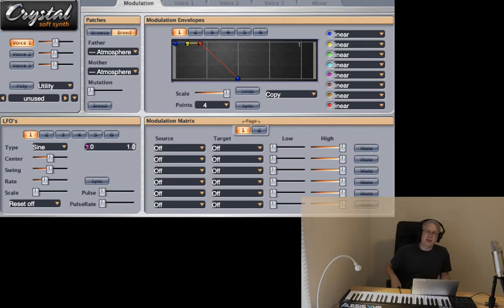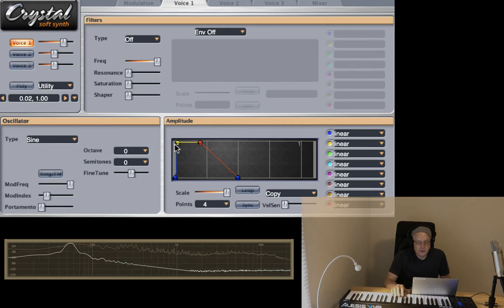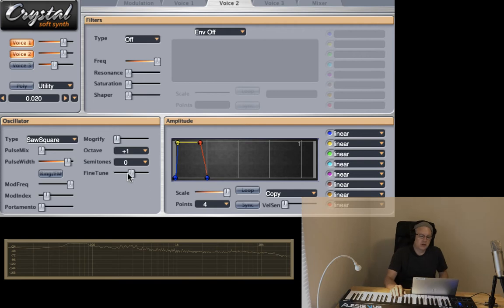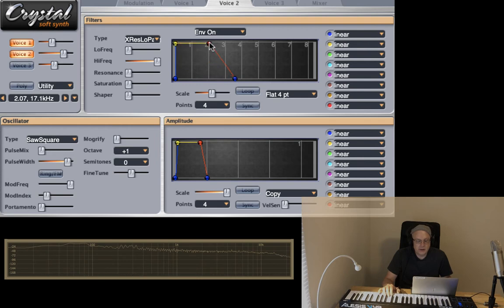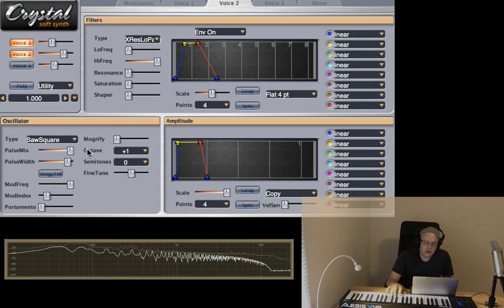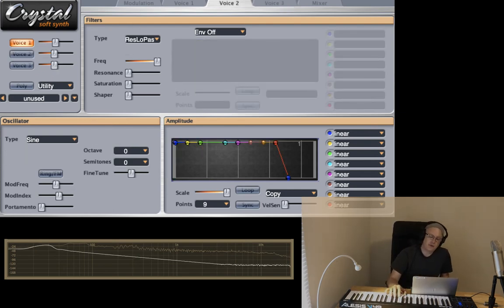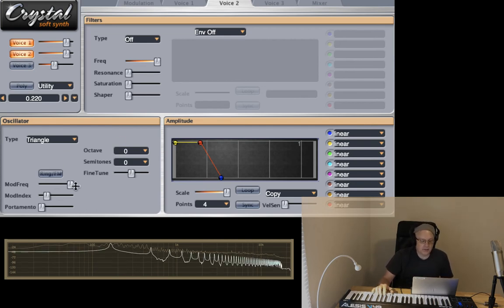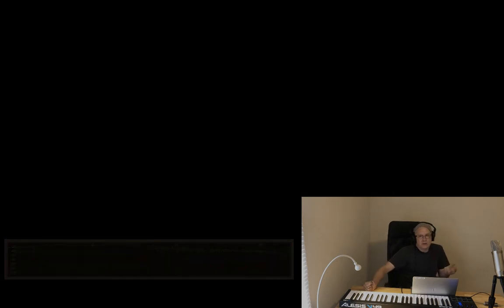Quality Time with Clive: Crystal Synth Tutorial #3 (Bass and Lead patches)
Using the AU/VST synth plugin, Crystal, create simple bass and lead patches.